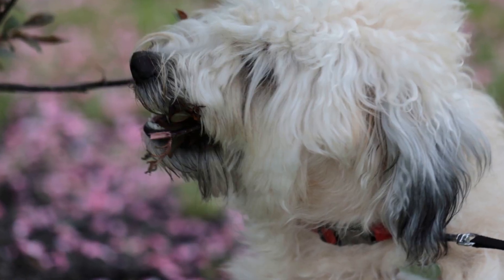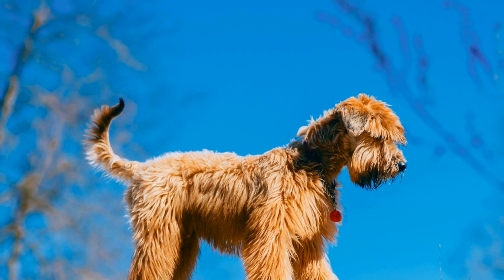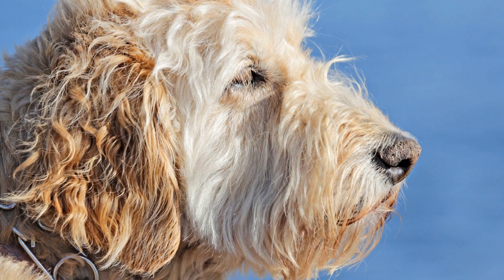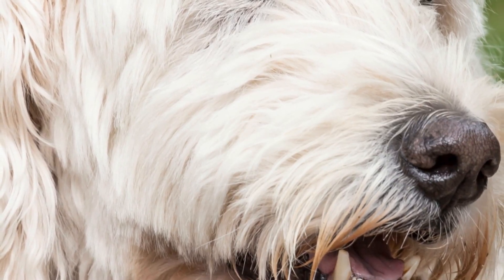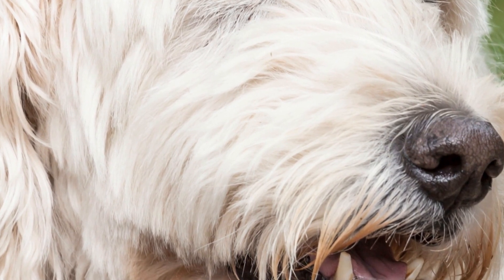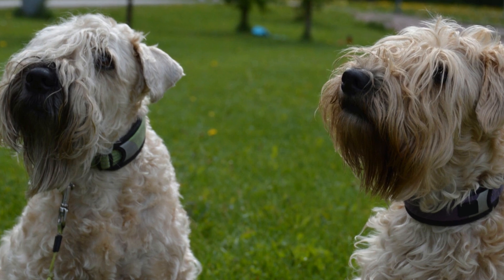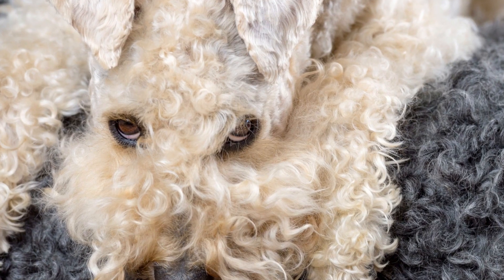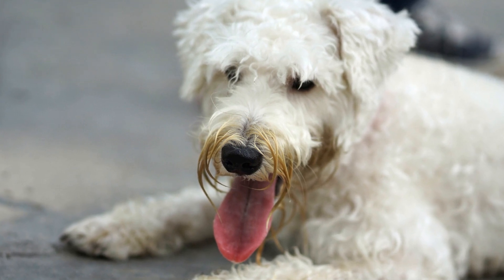Grooming Tips for Soft Coated Wheaten Terriers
Soft Coated Wheaten Terriers are beautiful and charming dogs known for their silky, wavy coats
 Their distinctive coat is one of their most appealing features, but it also requires regular grooming to keep it looking its best
 One common question among Soft Coated Wheaten Terrier owners is how often they should bathe their furry friends
 In this article, we will explore this topic in detail and provide some helpful tips for maintaining a clean and healthy coat
Before we dive into the specifics,